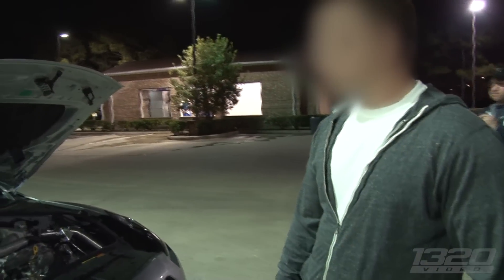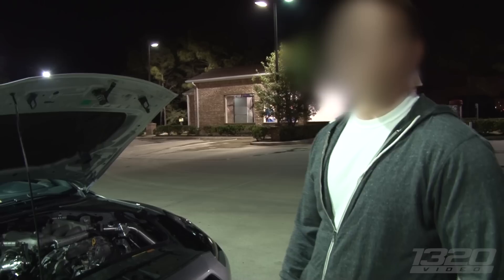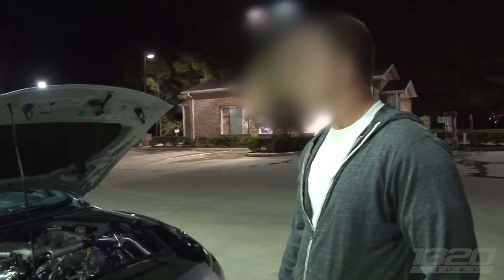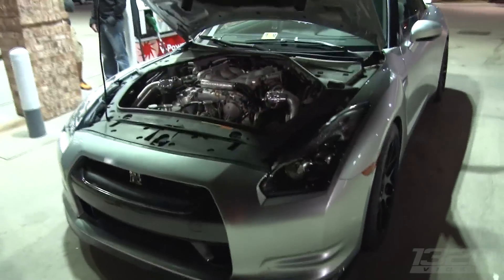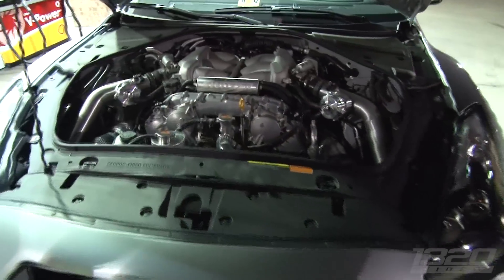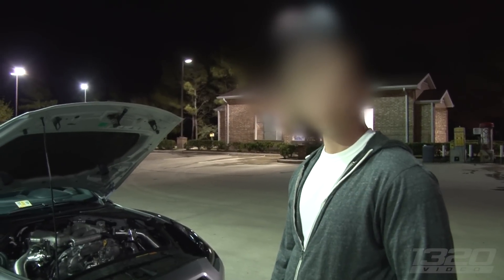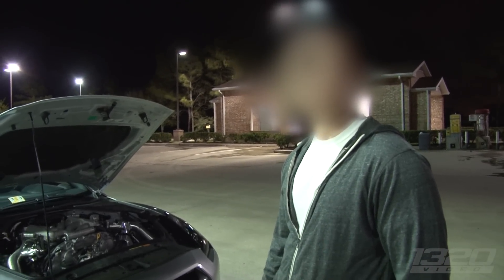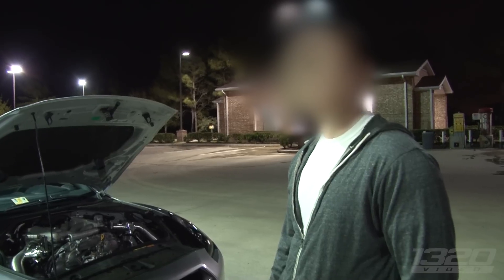TX2K13 STREETS - DIG RACE!? - 870hp Evo IX vs 915hp GT-R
It's not very often you see a dig race during the TX2K weekend, but this was one of those special occasions and what better cars to do it than AWD cars, an 870hp Evo and 915hp GT-R launching HARD out of the hole.